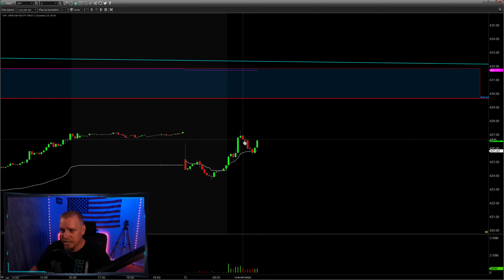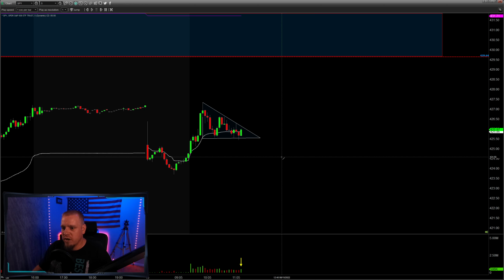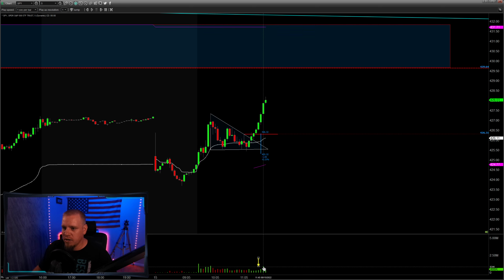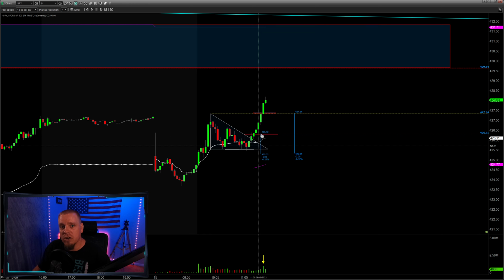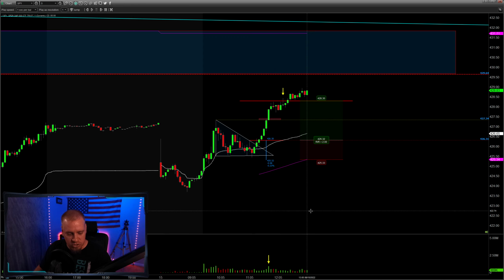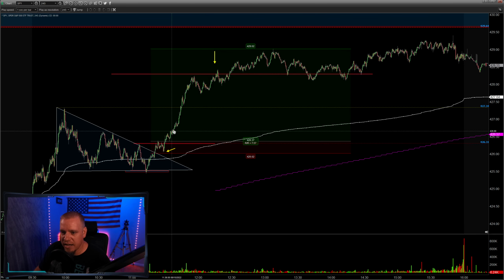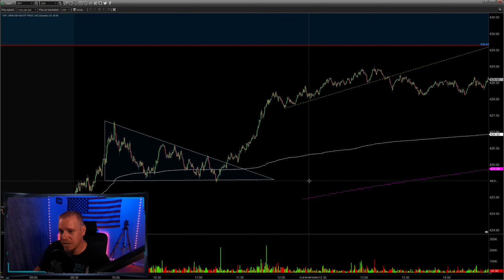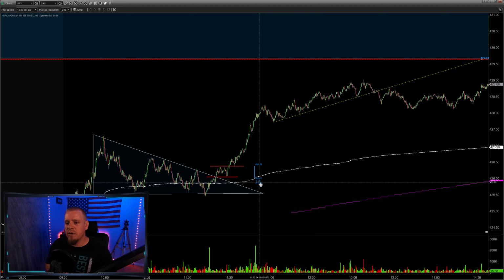The #1 Reason Traders Fail - How To Manage Risk For Beginners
In this Video I show you how to manage risk like a pro. If you've ever entered a trade and didn't know EXACTLY how much you were going to lose when you were wrong, or you were surprised after exiting the trade to see how much you lost, then this video is for you.

I feel it is my duty to publish some content on how to protect and manage your downside before going into videos containing entry, exit and trade management techniques. That would be irresponsible of me , so here you go! Please watch it through once at least to better understand how to manage your risk and lose exactly the amount you planed on a failed trade every time.

Day Trading 101